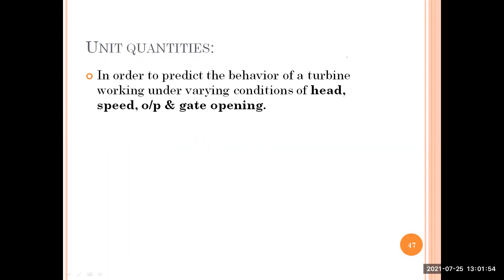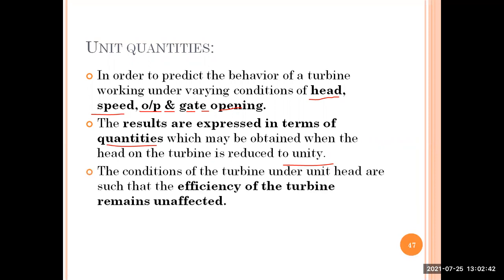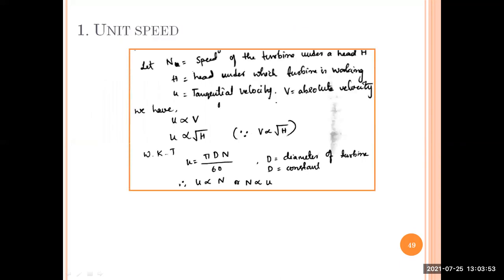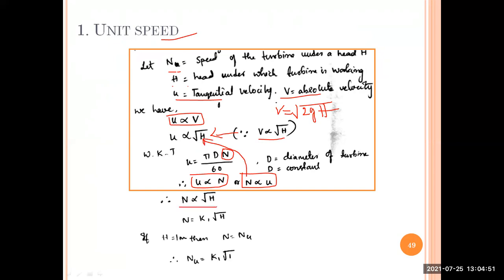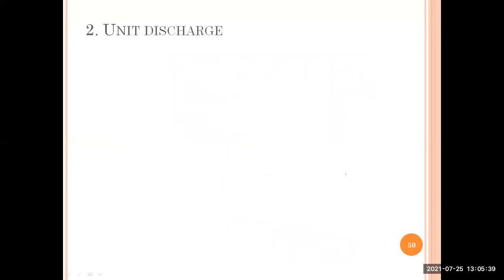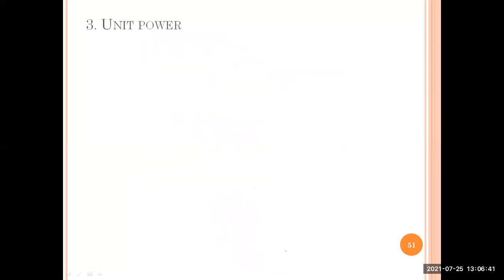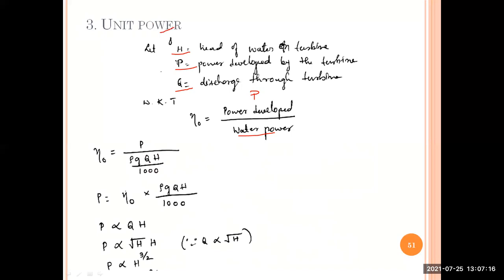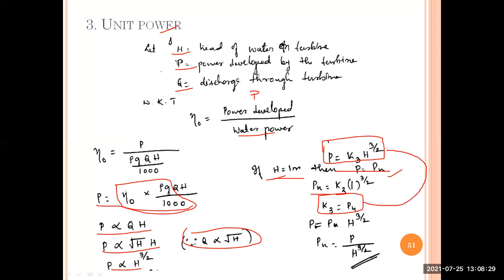AH: Module 5 - Unit Quantities